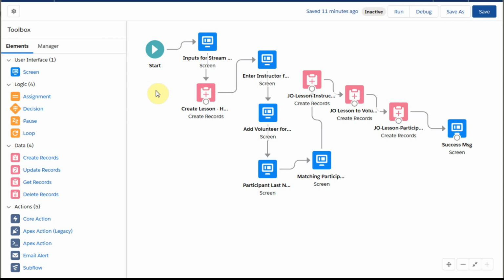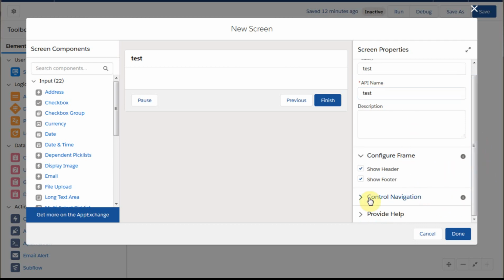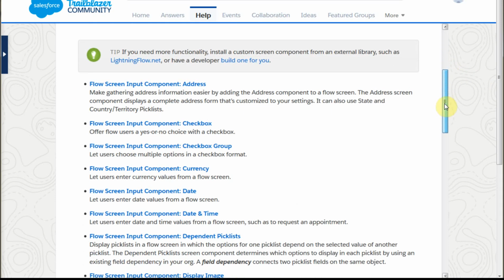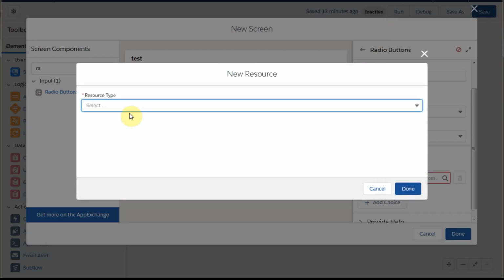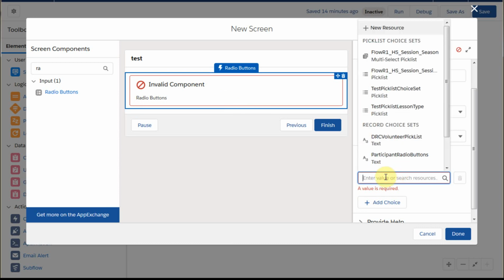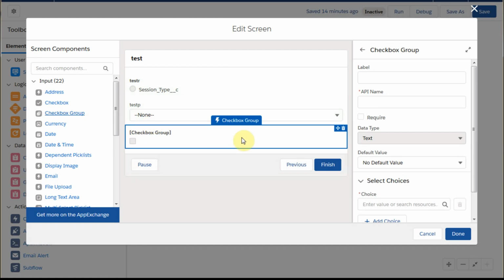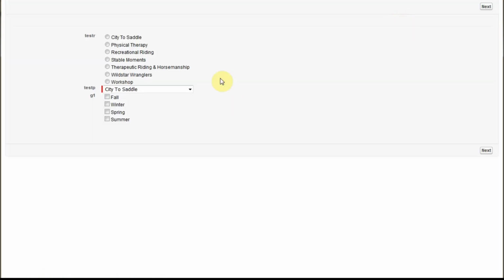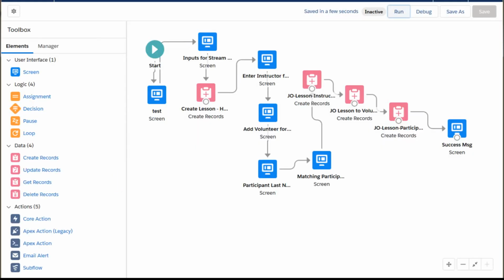Flow Builder 101.1 Input Screen Choices: Picklists + Radio Buttons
Shows steps for the using Salesforce Flow Builder and the Input Screen Element to display and gather inputs. Radio Buttons and Picklists are similar Screen Component options along with Checkbox Groups and Multi-Select picklists.

Intro to the Elements and Manager Tabs in Flow Builder

An overview of the objects used in the subsequent videos in this playlist

formerly known as Dynamic Record Choices - this is a power tool worth understanding

formerly sObjects and sObject Collections

formerly Fast Lookup + sObjects and sObject Collections

Adding a Lightning Flow Component so it displays in the Page Layout for an Object

Using the "recordId" variable to pass the Record ID to a Flow

Creating a Salesforce Action [button] and adding it to a Object's Page Layout to launch a Flow that passes the current Record ID